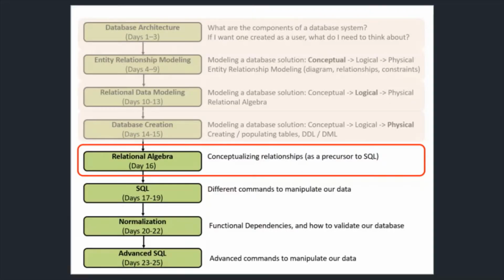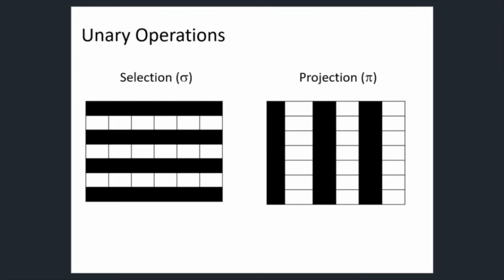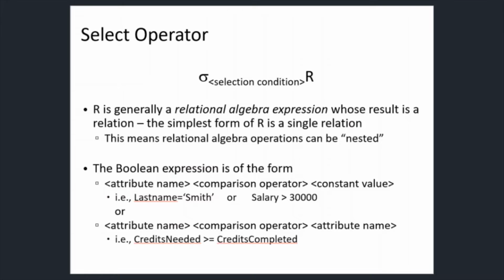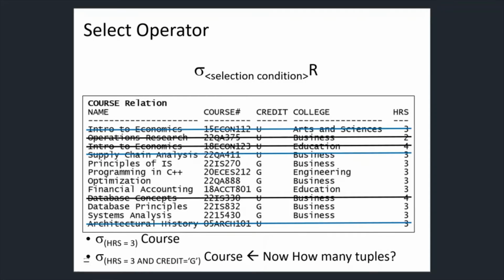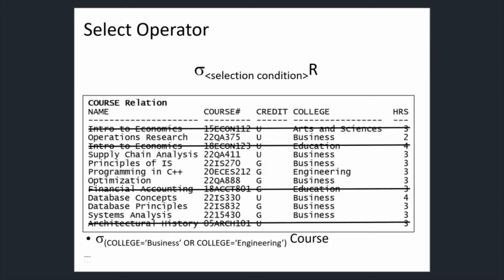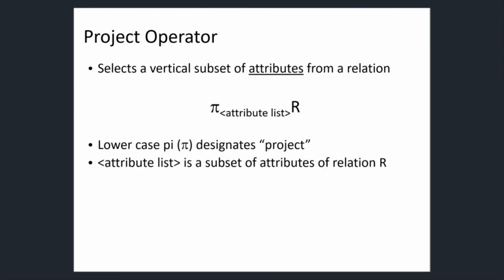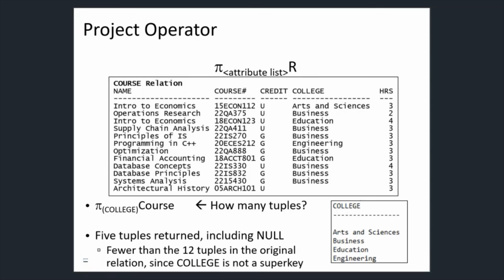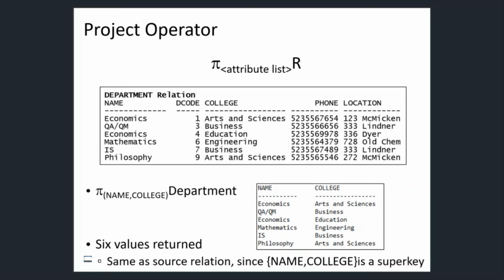Relational Algebra Unary Operators